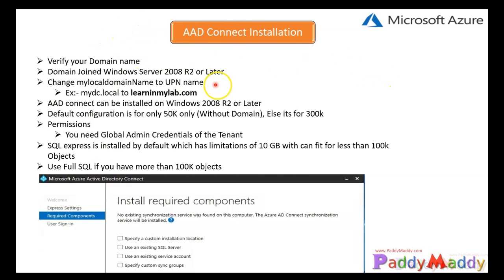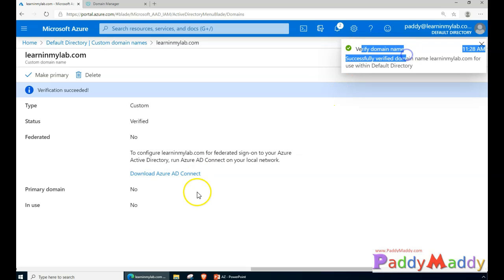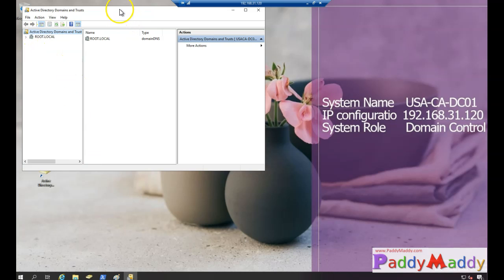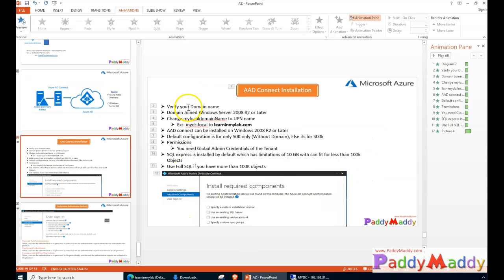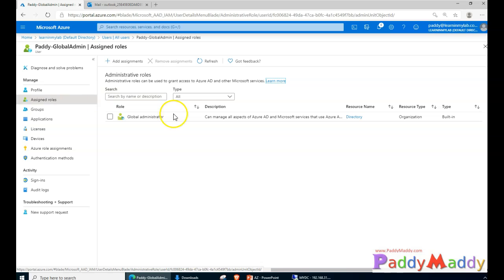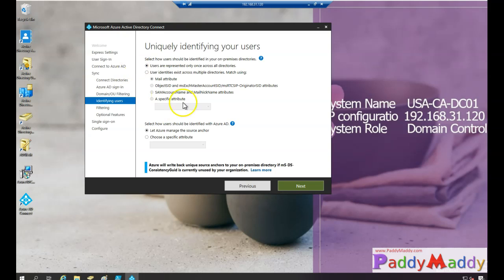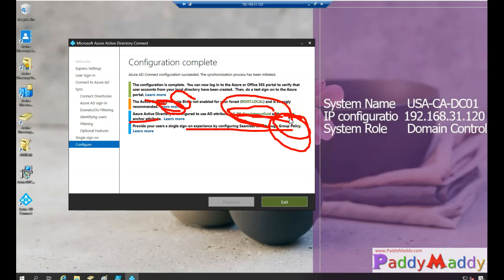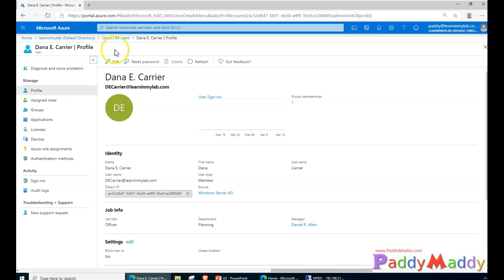Azure AD Connect Installation step by step with DEMO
DEMO
Azure AD Connect is the Microsoft tool designed to meet and accomplish your hybrid identity goals. It provides the following features:

1) Configure Azure AD Domain with CompanyDomain.com DNS verify
2) Configure UPN settings for Active Directory
3) Install Azure AD Connect and Choose the Right method of Authentication
4) Choose Right OU
5) AD Connect Sync Rules

DEMO

Password hash synchronization - A sign-in method that synchronizes a hash of a users on-premises AD password with Azure AD.
Pass-through authentication - A sign-in method that allows users to use the same password on-premises and in the cloud, but doesn't require the additional infrastructure of a federated environment.
Federation integration - Federation is an optional part of Azure AD Connect and can be used to configure a hybrid environment using an on-premises AD FS infrastructure. It also provides AD FS management capabilities such as certificate renewal and additional AD FS server deployments.
Synchronization - Responsible for creating users, groups, and other objects. As well as, making sure identity information for your on-premises users and groups is matching the cloud. This synchronization also includes password hashes.
Health Monitoring - Azure AD Connect Health can provide robust monitoring and provide a central location in the Azure portal to view this activity.